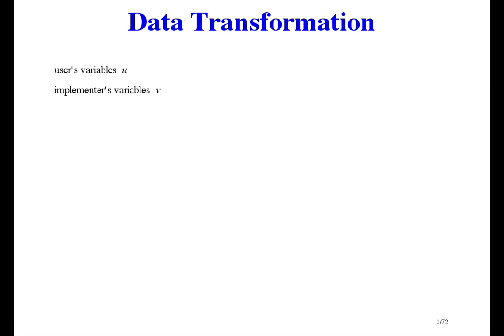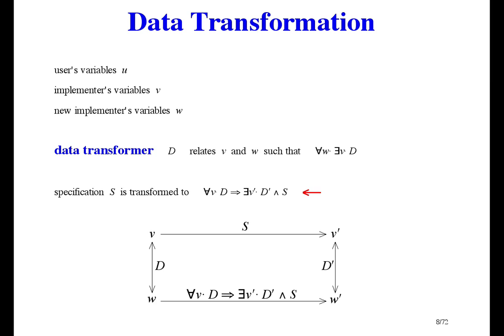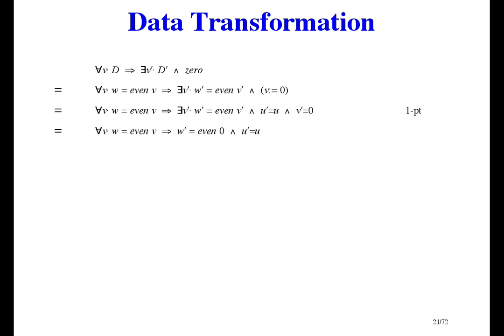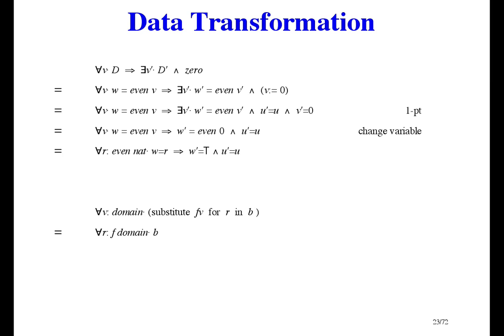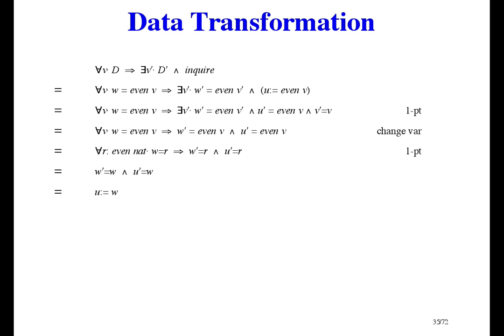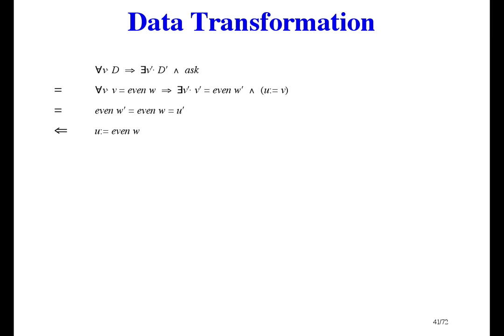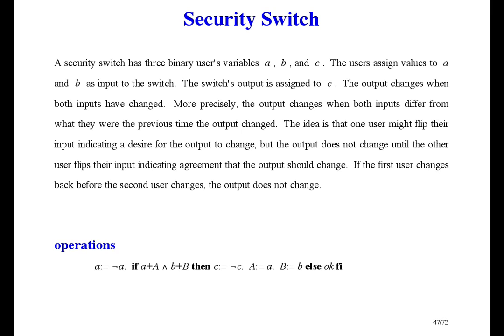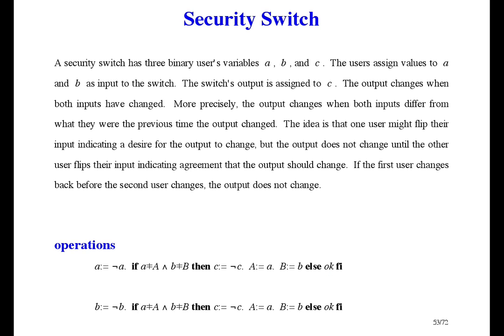Formal Methods of Software Design - Data Transformation [26/33]